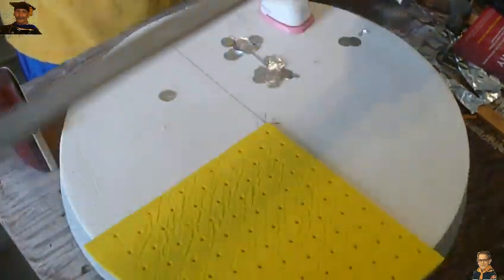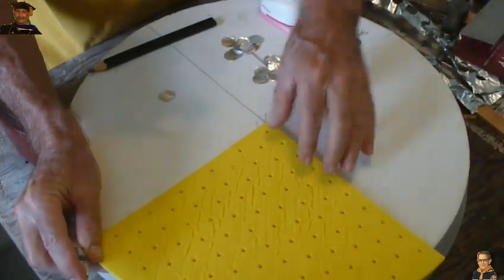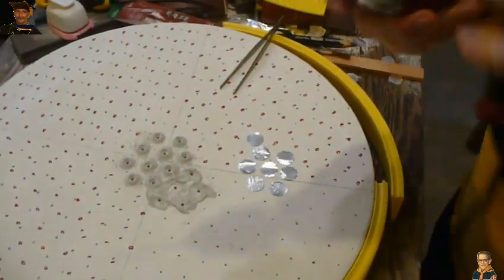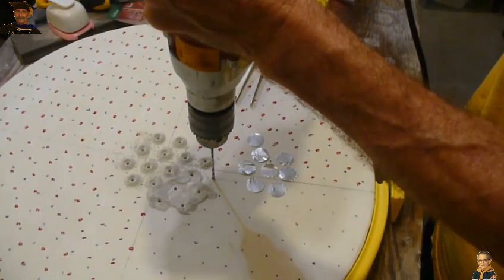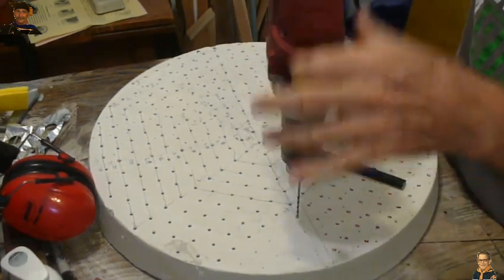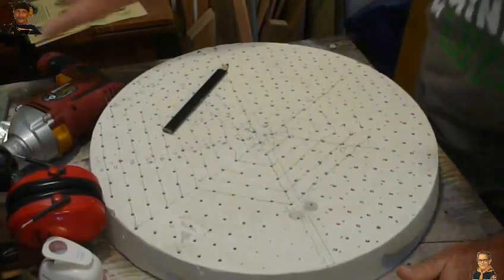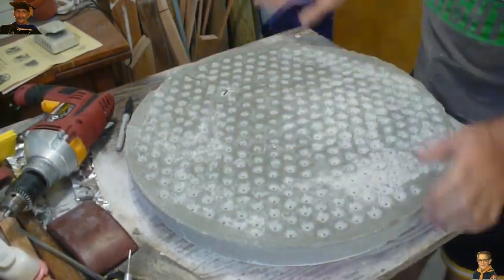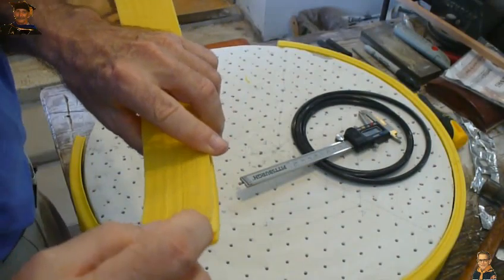Part 8B Design and Build a Mylar Telescope: 336 Holes in Concrete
Part 8B. Design and Build an Aluminized Mylar Electrostatic Telescope
336 Holes in Concrete
by Professor Robert George Mertens, Ph.D.

336 holes are needed in the baseplate in order to pass wires through from the backside to the electrodes.  This baseplate is made of a light, concrete-like material, so we used a percussion drill bit with a hammer drill, which made short work of it.  Next we needed to attach the ring seal support structure, but the ring support surfaces are not level.

This series of videos will document our historical experiment, if it's successful, to design and build a working, functional Newtonian telescope made of Aluminized Mylar controlled by vacuum and electrostatic fields.  The Mylar we'll be using in this experiment will be 2 mils (0.002 in) thick, and have a fine (about 5 - 10 nanometer) layer of evaporated Aluminum.  Electrostatic fields will be used to manipulate the shape of the mirror, and even make corrections.

Materials: (This list is, of course, incomplete.  There are many individual items needed to accomplish this experiment, and the list is long.  In addition to all of these items, it would help to have a good deal of knowledge of electronics, mechanical systems, feedback control systems, high-voltage electronics, and much more.)

-  Percussion drill bit, 1/8th".
-  PLA filament.
-  Sand paper.
-  Unsanded grout.
-  Proto board, electronics.
-  Various resistors, capacitors, inductors, diodes, transformers.
-  NE555 Timer, LM339 Comparator, 7474 D-Flip-Flop, 74123 Monostable Multivibrator, LM358 Operational Amplifier.
-  2N2222 (PN2222) BJT.
-  Power supplies, 18VDC, 5VDC, 12VDC.
-  Stepper motor w/driver chip.
-  Wood pieces
-  Wood glue.
-  Sand
-  Water
-  Nails
-  Flooring tile mortor.

Tools

-  Angle grinder.
-  Hammer drill.
-  Work table.
-  ANET E12 3D printer.
-  Scissors.
-  Garden trowel.
-  Sanding block.
-  Paint brush, 2".
-  Measuring/painting bucket, 1 qt.
-  Voltmeter w/high-voltage probe.
-  Oscilloscope.
-  Electrical leads.
-  3-D Printer, 12" x 12" x 12".
-  Hand tools.
-  Dremel Saw for precision cuts.
-  Molding Device (see Part 3).
-  Hammer.
-  Planter (about the same width as the planned telescope aperture).
-  Mortor mixing bucket.
-  Mortor mixing tool.

Software/Hardware

-  Computer w/internet.
-  Web browser.
-  Access to youtube (to watch this video series).
-  LTSpice Electronic Simulation software.
-  FreeCAD (software, open source).
-  KiCad (software, open source).
-  Cura (software, open source).

References:

Mylar Plastic Film (BoPET): "Whats It to You" 1955 Dupont 24min

Experimental Aluminized Mylar Telescope mirror, by Maurice Gavin - Worcester Park - Surrey - England

Beaconless Pointing for Deep-Space Optical Communicationm A.J Swank, E. A Hariton, D. K. Le, O. S. Sands, A. Wroblewski, NASA Glenn Research Center, Cleveland OH, 44135,

Cold Hibernated Elastic Memory Structure: Self-Deployable Technology and its Applications, Sokolowski, W. M., CRC Press, 2019, pp. 153, 252.

Theory of Plates and Shells, S. Timoshenko, S. Woinowsky-Krieger, 2nd. Ed., McGraw-Hill Book Company, 1959.

A NonLinear Theory of Bending and Buckling of Thin Elestic Shallow Spherical Shells, A. Kaplan & Y. C. Fung, National Advisory Commitee for Aeronautics (NACA), Technical Note 3212, 1954.

Large Deflections of Clamped Circular Plates Under Initial Tension and Transitions to Membrane Behavior, Mark Sheplak and John Dugunji, TBI Journal of Applied Mechanics.

Large Deflection of a Circular Clamped Plate under Uniform Pressure, Wei-Zang Chien, Chinese Jour. Phys., vol. VII, no. 2, pp 102-113, 1947.

Stretched Membrane with electrostatic curvature (SMEC): A new technology for ultra-lightweight space telescopes, Roger Angel, James Burge, Keith Hege, Matthew Kenworthy and Neville Wolf, Steward Observatory, UA Tucson.

Flat Membrane Mirrors for Space Telescopes, Brian Stamper, Roger Angel, James Burge and Neville Woolf

Experiments with Pneumatically-Formed Metalized Polyester Mirrors, Chapter 24, Bruce D. Holenstein, Richard J. Mitchell, Dylan R Holenstein, Kevin A Iott and Robert H. Koch, The Alt-Az Initiative: Telescope, Mirror, & Instrument Developments, 2010, Genet.

NASA Contract Report 165792: Test Progress on the Electrostatic Membrane Reflector, June 29, 1981,